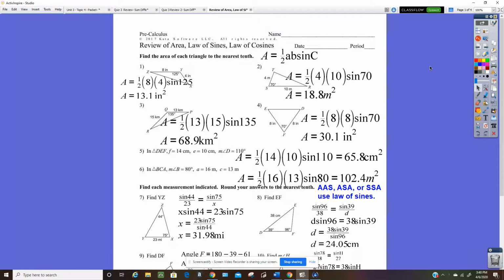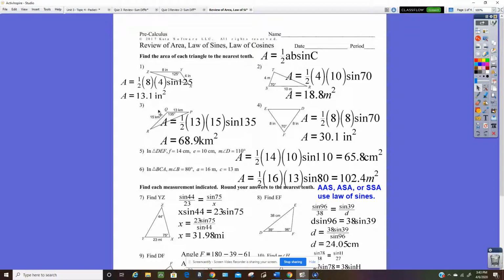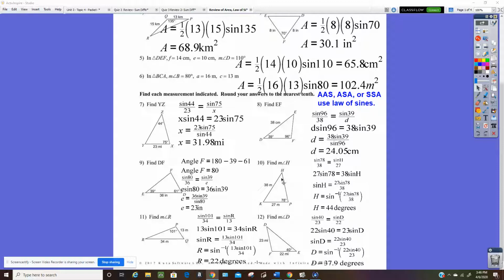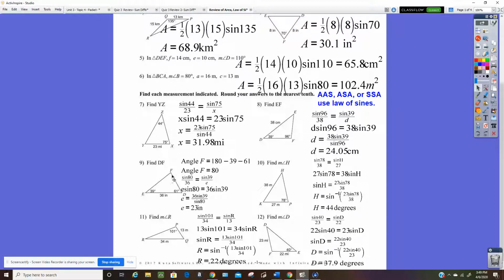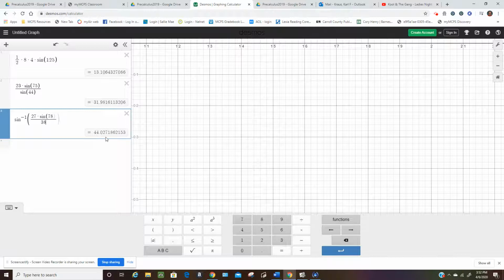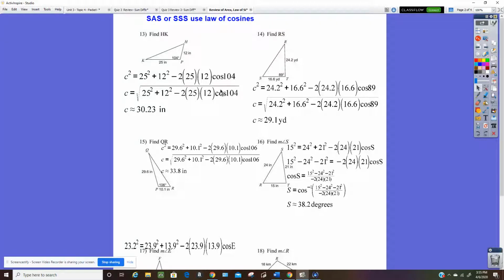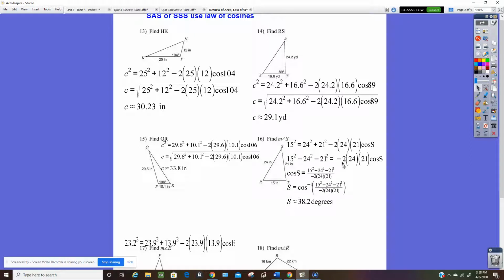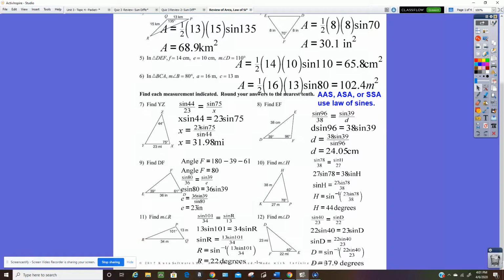Review Law of Sines and Cosines: Apr 6, 2020 4:01 PM